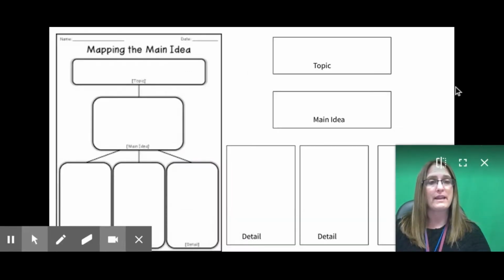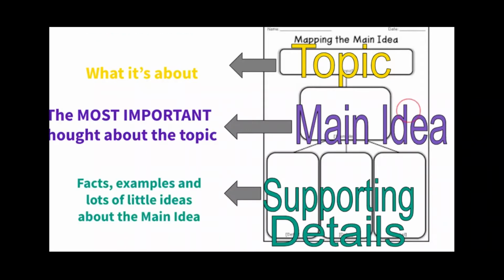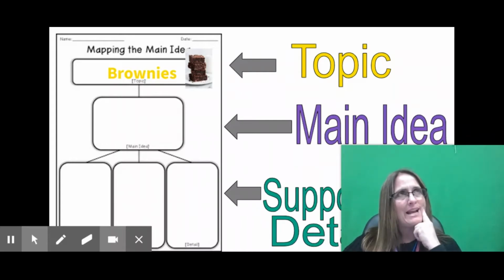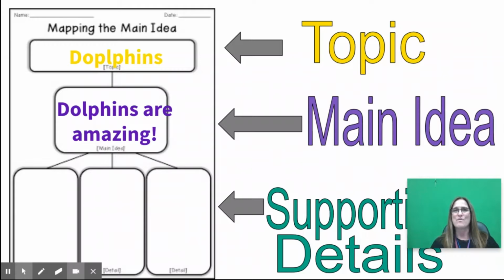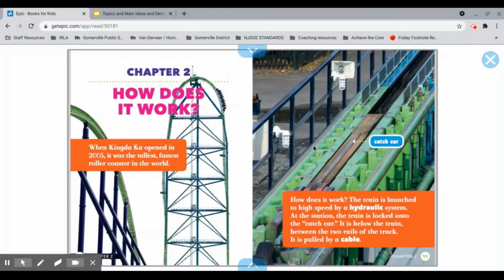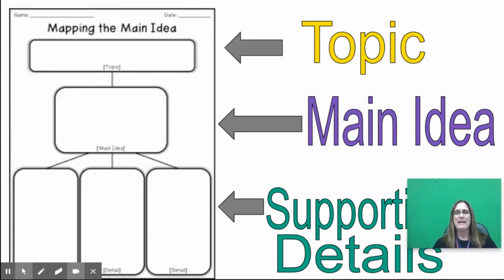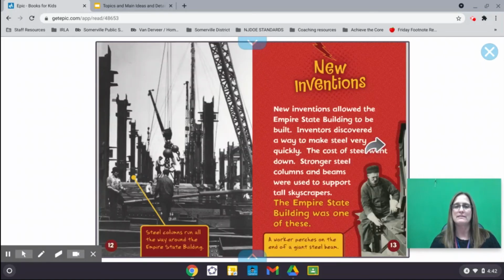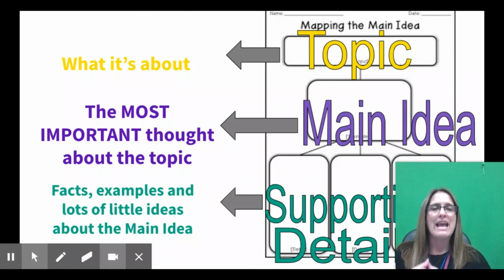Topic Main Idea Details, OH MY!!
Grade: 2-3

Objective:  Students will scaffold the topic, main idea, and details of multiple media.